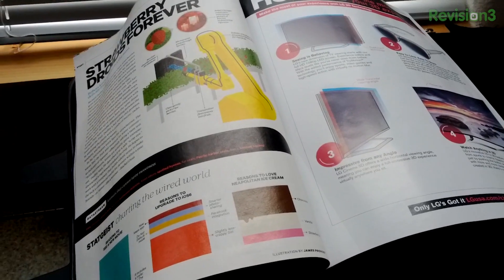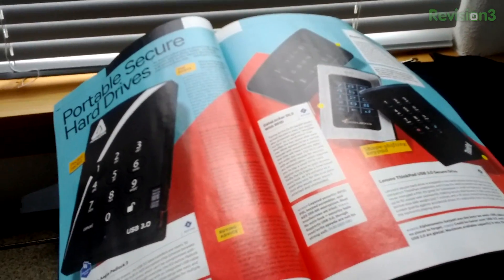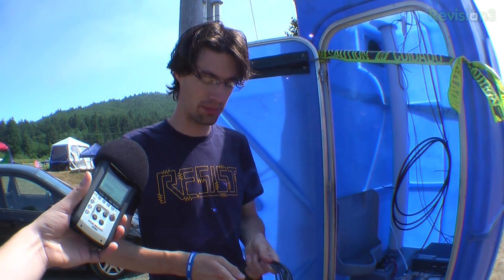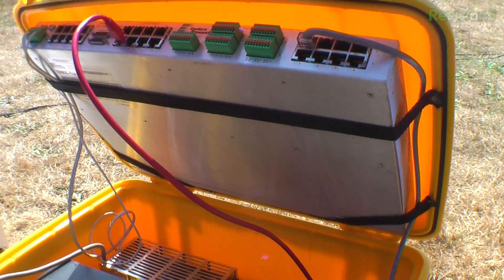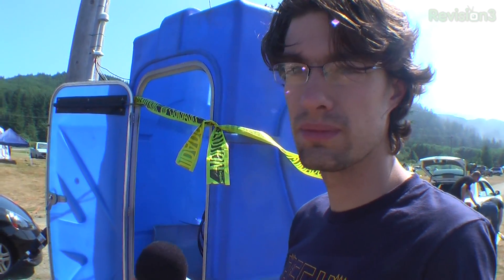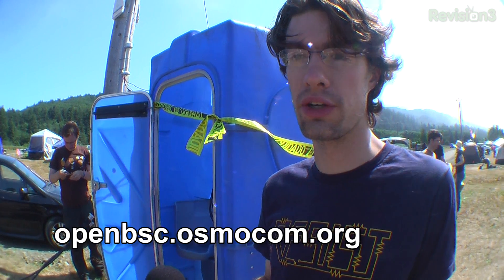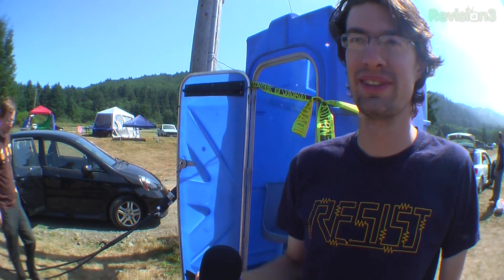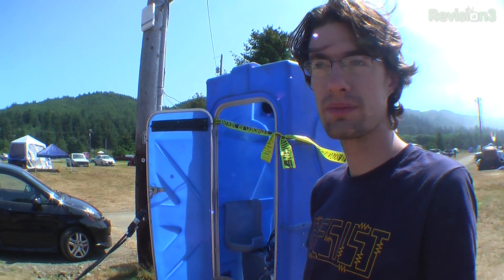Hak5 - Shadytel builds a certified experimental GSM network at Toorcamp, Hak5 1202.2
Hak5 -- Cyber Security Education, Inspiration, News & Community since 2005:
This time on the show we continue coverage of Toorcamp 2012 - The American Hacker Camp. Darren speaks with Mathew L of Public Laboratory about Balloon mapping. Then Shadytel shares their experience building a certified experimental GSM network. Plus, why do hacker's pants weigh 3 pounds? Ronin of HackFromACave explains.